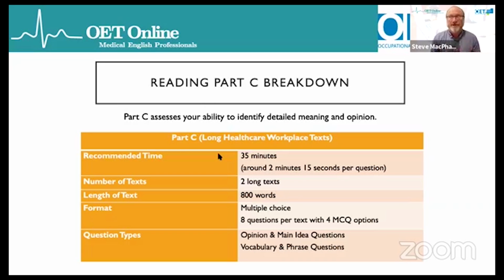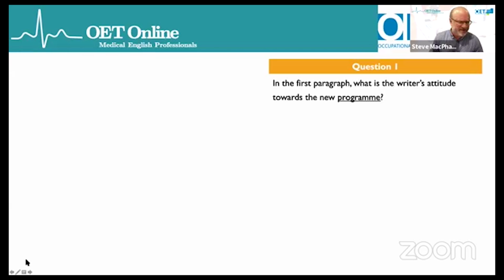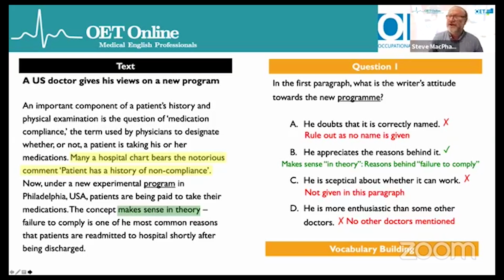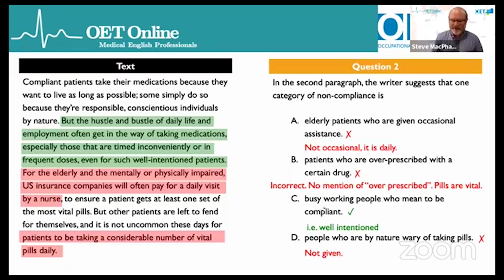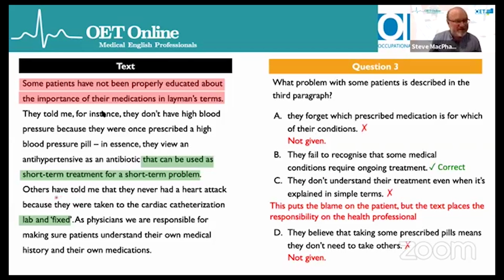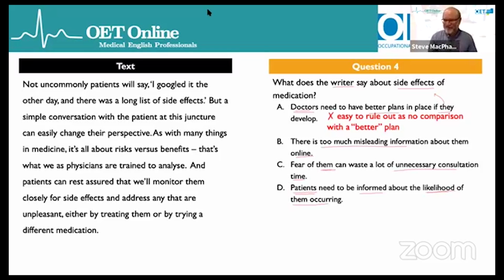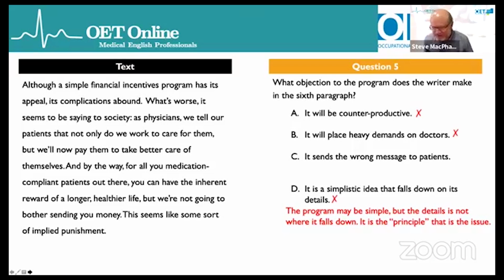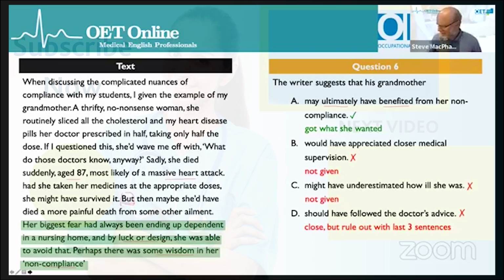OET Reading Part C | Prep Hour with Steve (OET Practice Book 1)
In this video, OET Online’s Steve will teach you exactly how to approach OET Reading Part C and answer the questions correctly.

Reading Part C is not simple, it takes hard work and the right approach. However with this video, you’ll get OET Online’s proven process to getting the OET score you need.

OET Online is a premium provider offering detailed and affordable OET preparation support. Take it's free course now

Steve’s video will cover two Reading Part C Strategies and five practice tasks:

1 – Using a Critical Reading Skills approach to understand the purpose of a text. It involves underlining analytically, thinking through the answers logically and engaging with the text.

2 – Understand the QTA method and how you can use this to within the required time to get Reading Part C answers correct.

3 – Put these strategies to the test with five practice tasks! Using official OET practice materials, Steve will put both strategies to the test.

The test in this video comes from OET Practice Tests Book 1.

The OET Test is for nurses, doctors and other healthcare professionals. It tests your listening, speaking, reading and writing English skills and provides you with the accreditation needed to work in the UK, Australia, New Zealand and other English-speaking environments.

Follow OET on Facebook for more preparation and study advice.